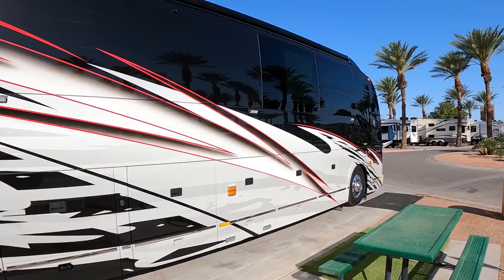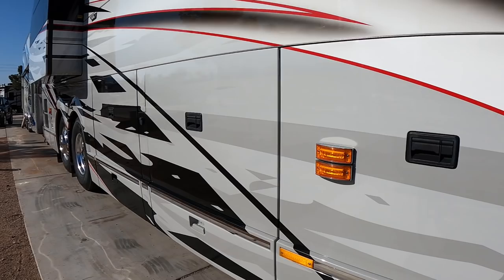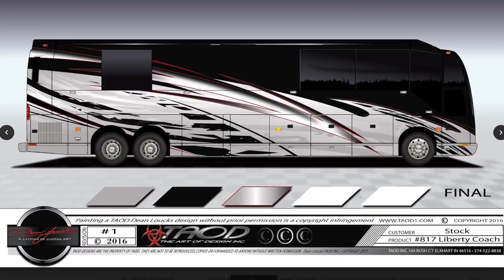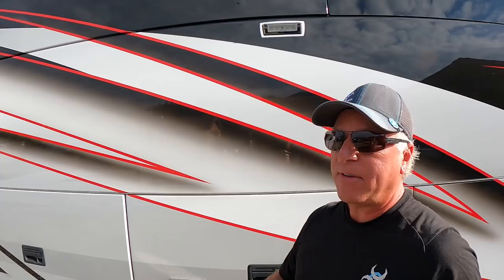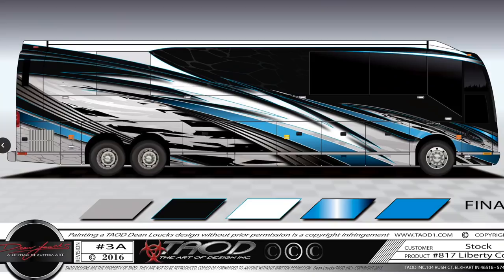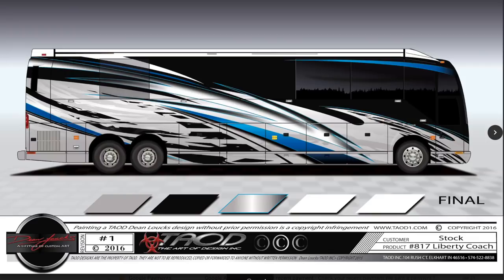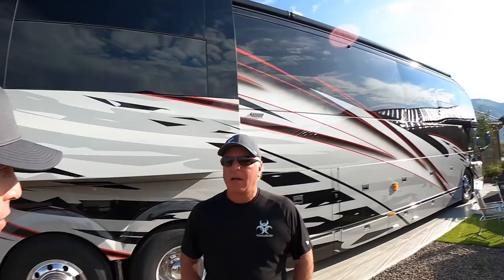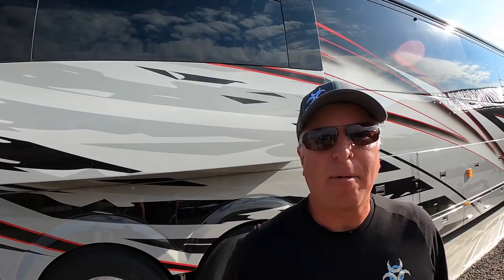Dean Loucks reveals Paint designs for his new Prevost Liberty Coach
DeanLoucks.com

RVingwithAndrewSteele.com